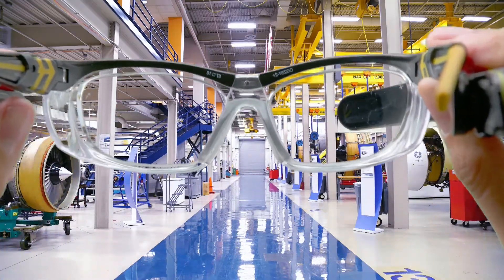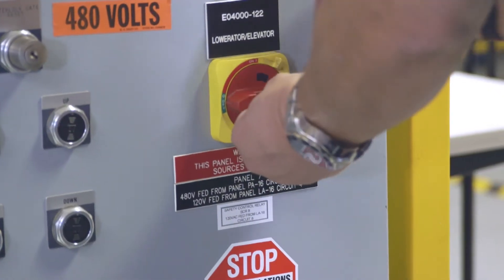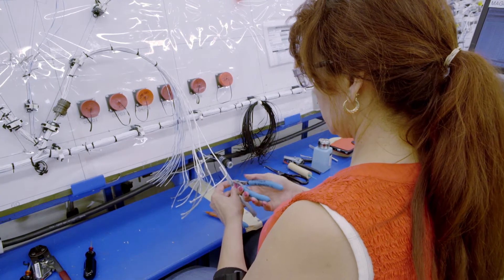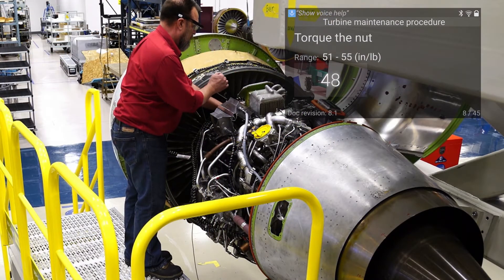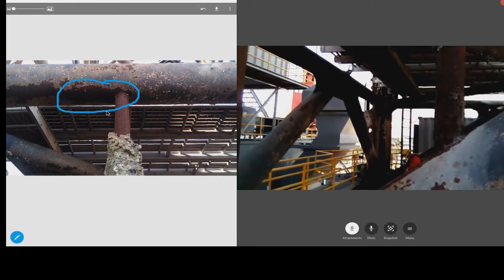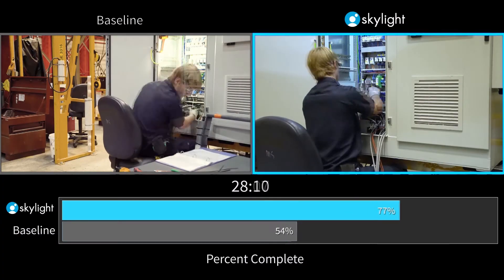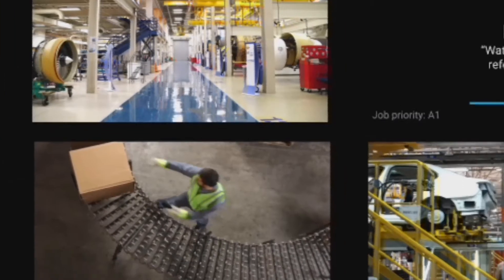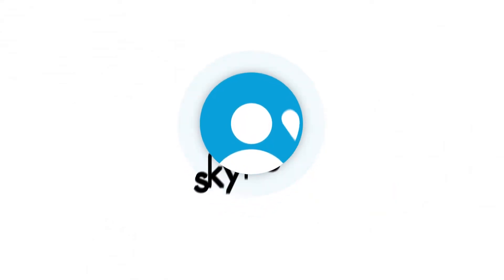2018 Auggie Awards I Skylight Augmented Reality Platform I Upskill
Skylight is the leading augmented reality platform for the industrial workforce. With Skylight, hands-on workers get jobs done faster and more accurately by connecting them to people, information, and equipment they need while remaining hands-free to focus on their tasks and their tools.

The impact Skylight has on the modern industrial workforce is tremendous. Our engagements show an average performance improvement of 32% with efficiency as one of the key metrics. To put these metrics in context: for every 1,000 workers equipped with Skylight-powered smart glasses, at an average cost of $40 per hour, a 30% increase in productivity translates to $25MM in potential savings for that organization; 10,000 workers translates to $250MM savings.